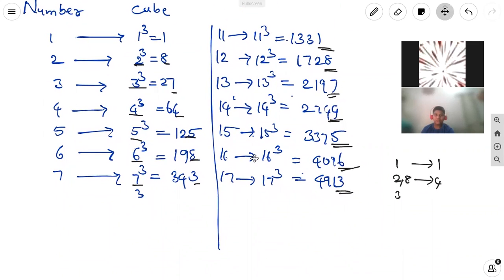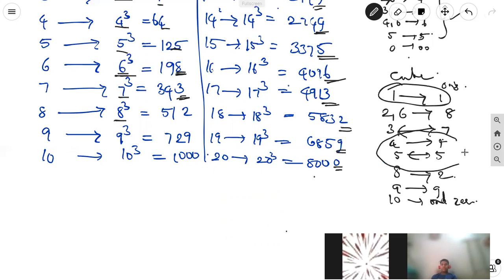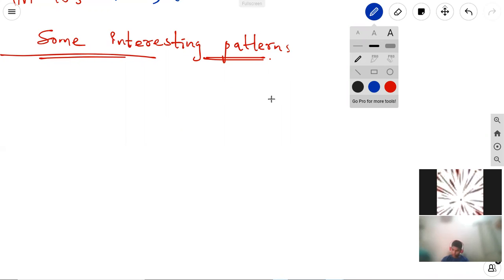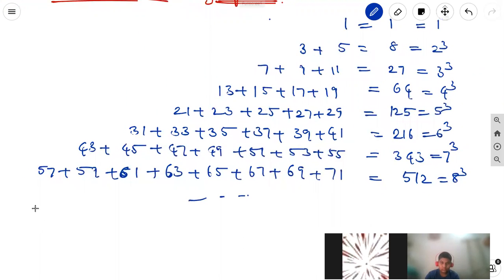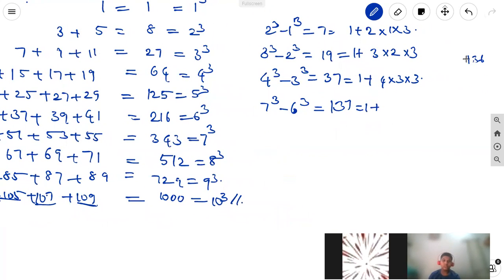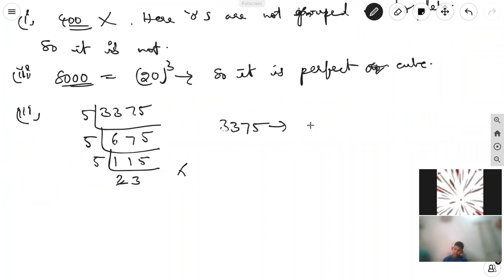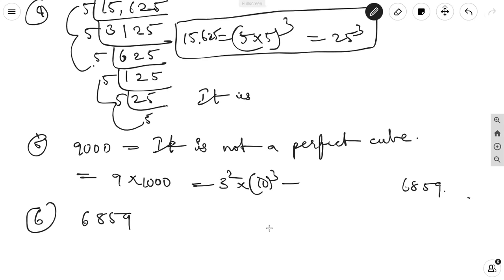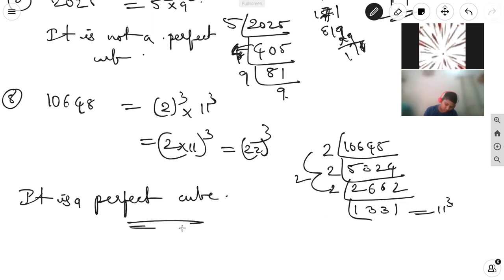CBSE 8TH MATHS#CUBES AND CUBE ROOTS#BASIC CONCEPT ON CUBES SOME EXAMPLES#CLASS-1